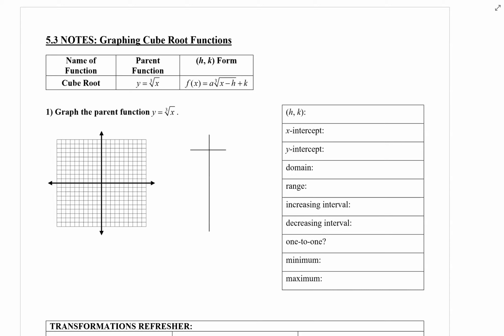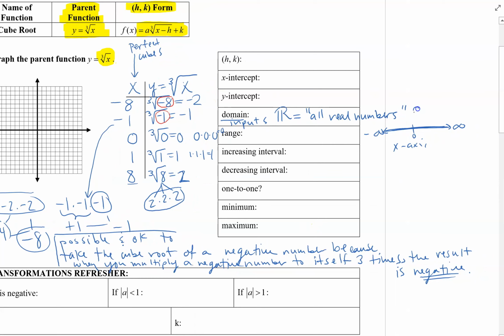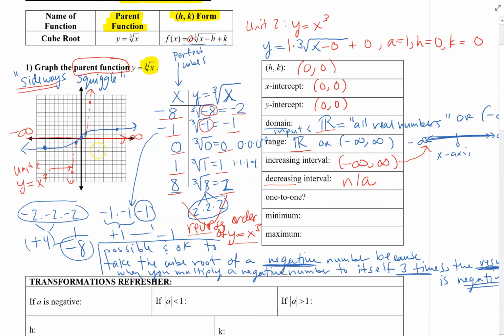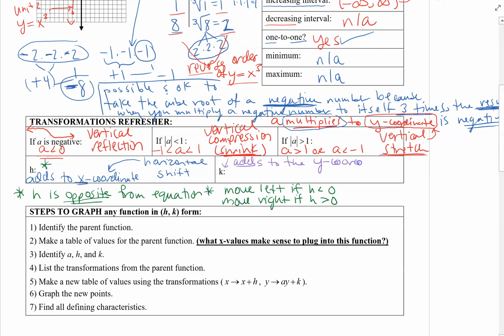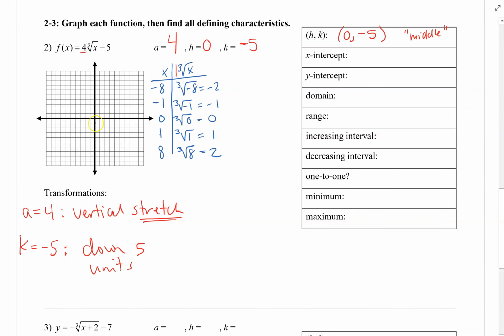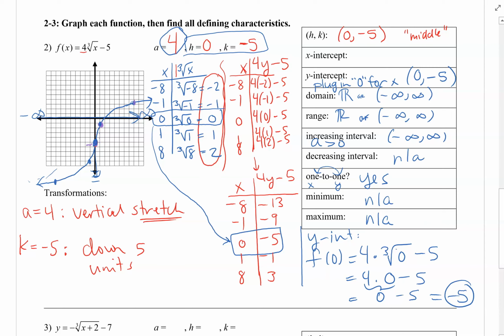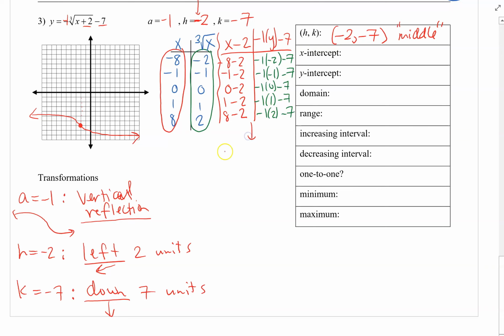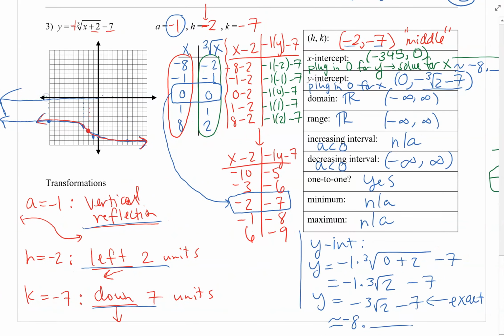Algebra 2 - 5.3 Notes: Graphing cube root functions with transformations